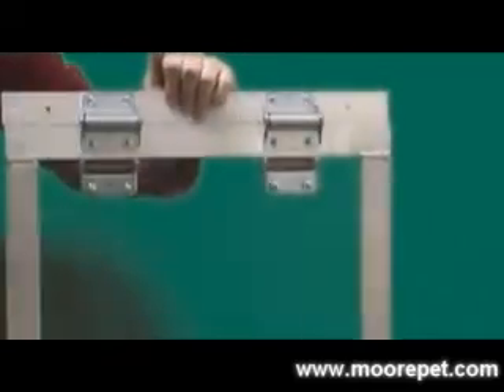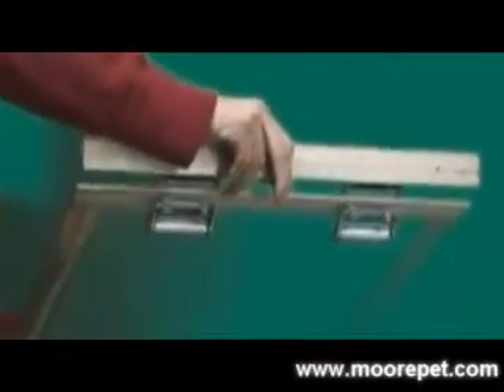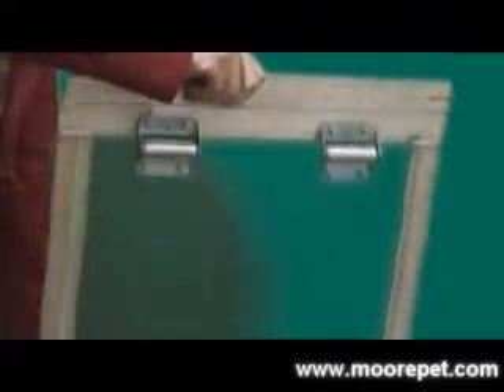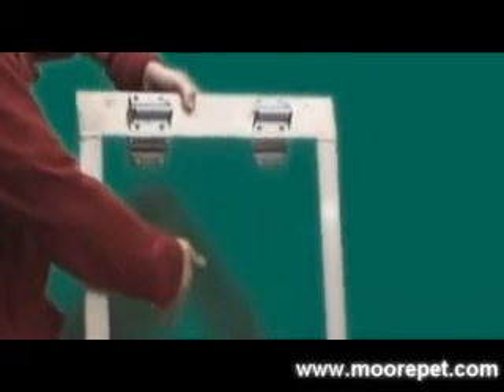Gundog Heavy Duty Big Door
The Gun Dog House Door® can be used in almost any situation, but the door is primarily designed for non-residential use.  Some customers will use this door for garages, out-buildings, dog houses, or anywhere an indestructible dog door is required.

These doors are some of the most rugged, heavy duty, and long lasting dog doors.
Made with heavy duty aluminum welded framing, these doors are Black Lab tested, they are chew proof and indestructible!